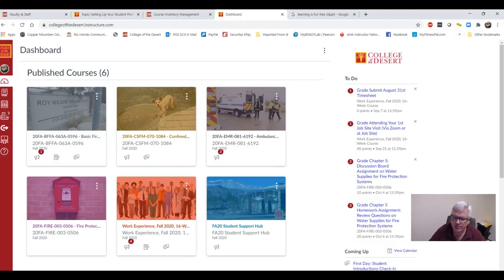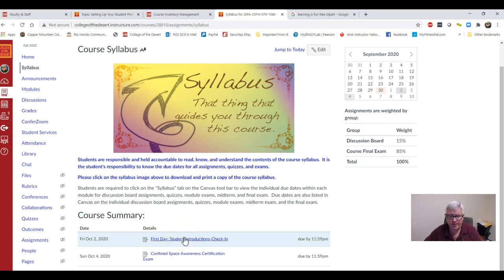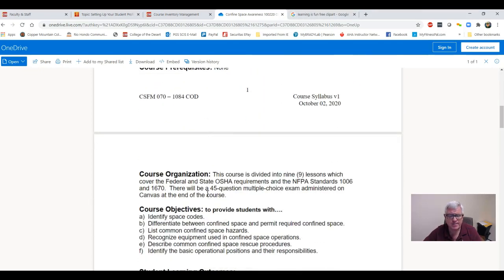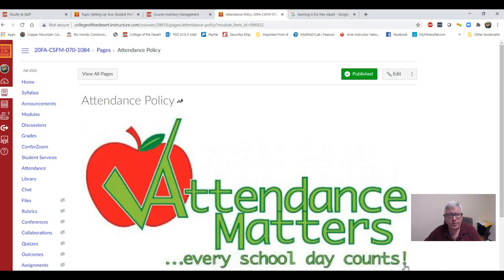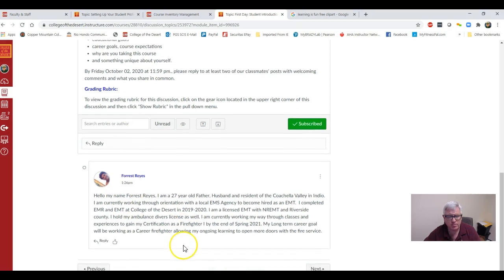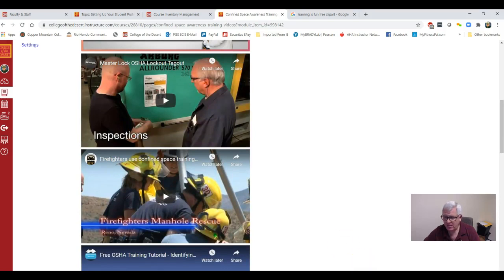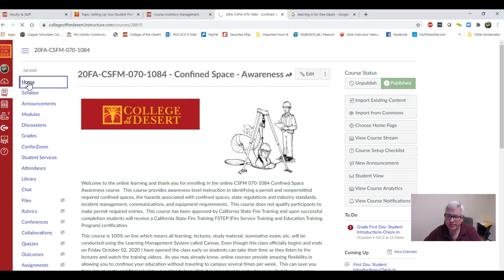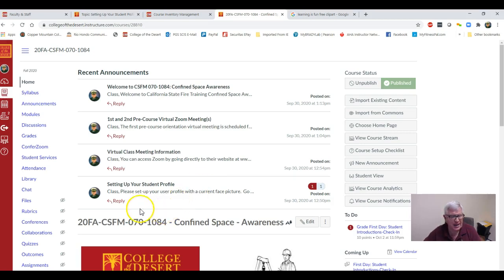Confined Space Canvas Introduction Video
This instructional video will demonstrate how to navigate through the confined space awareness course using Canvas